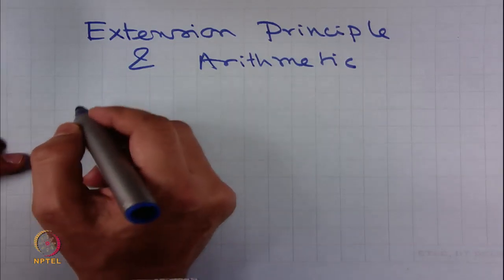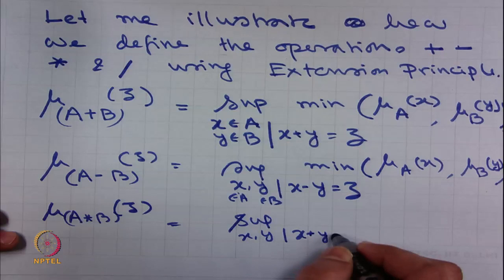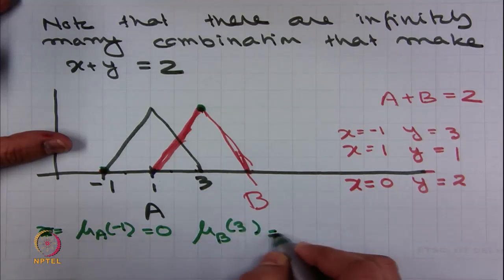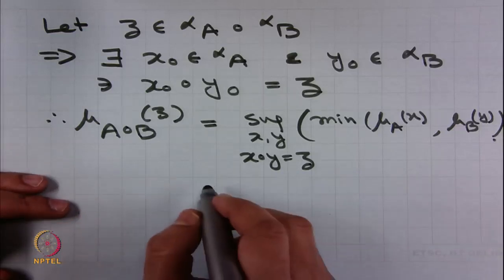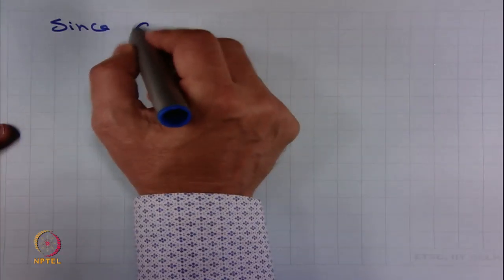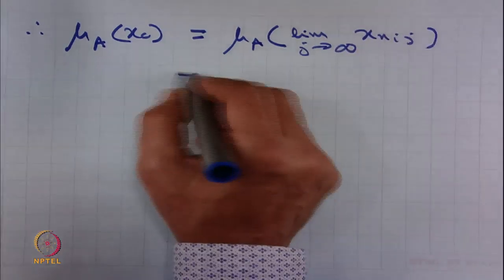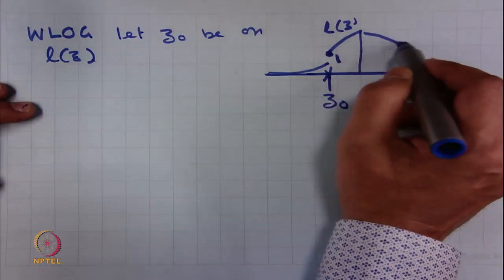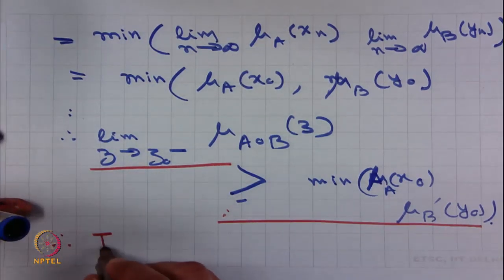Fuzzy Sets Arithmetic & Logic-16